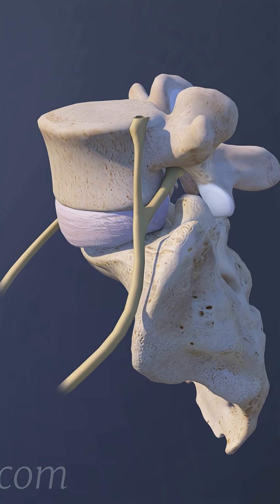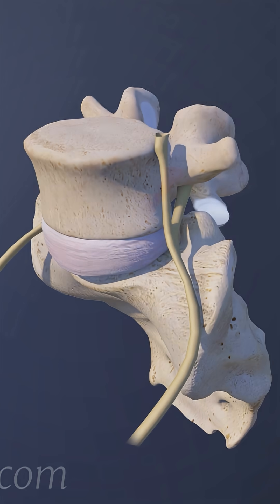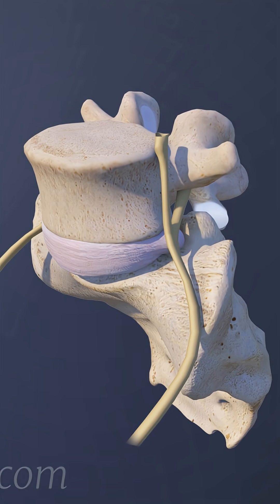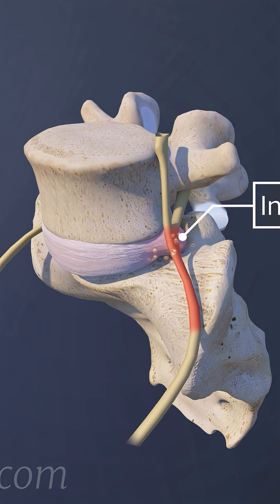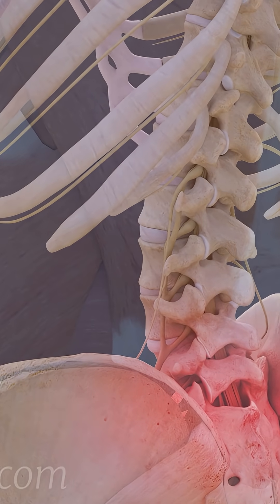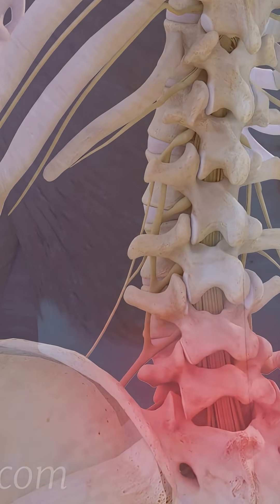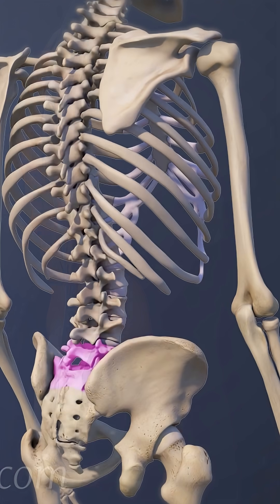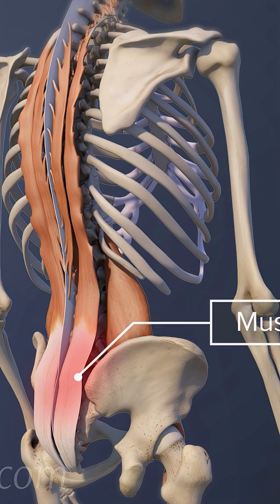How does L5-S1 disc degeneration affect nearby vertebrae and joints?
You need to understand how L5-S1 disc degeneration affects the nearby vertebrae and joints 🦴💥 — this lower spinal segment plays a key role in your back’s movement and stability. When the disc between L5 and S1 begins to wear down, it can lead to pain, stiffness, and changes in how your spine functions. In this video, we’ll explain how disc degeneration impacts the facet joints, L5 and S1 vertebrae, and even the sacroiliac joints, helping you understand what’s really happening in your lower back. 🙌